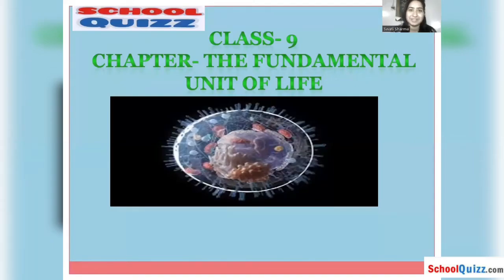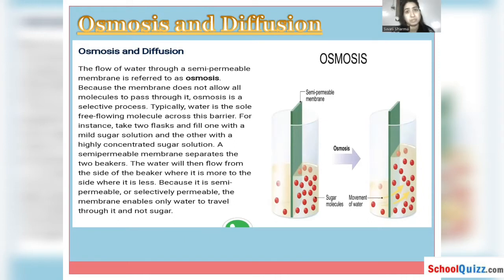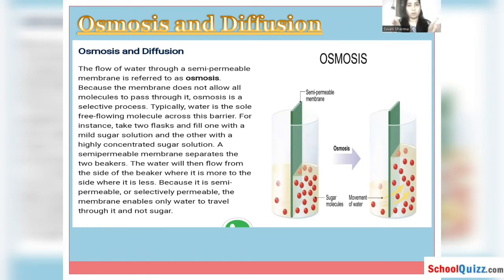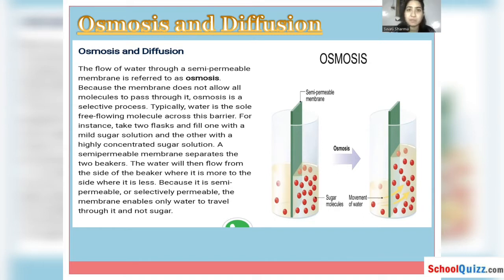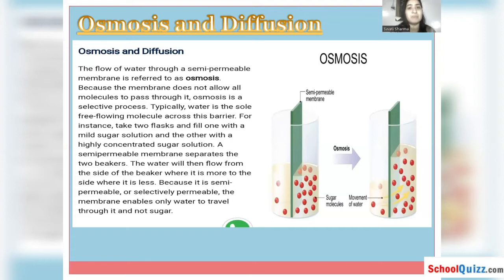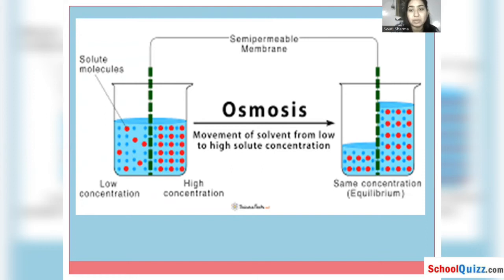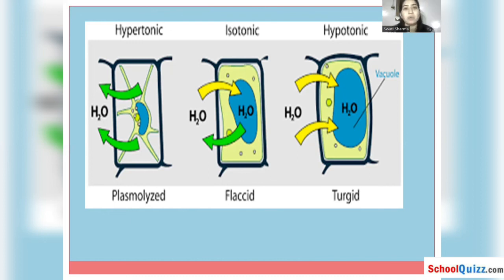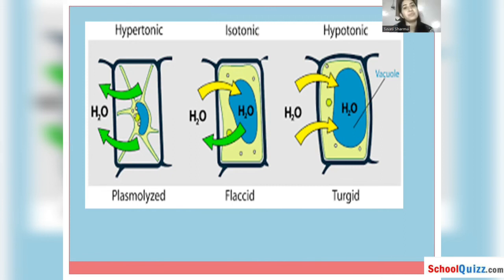osmosis ,diffusion and types of solution | Biology | CBSE.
A digital class room lecture on topics in the fundamental unit of life chapter 9 ,osmosis,diffusion and types of solution by swathi sharma

To participate in Quiz, please do sign up through and start learning new things.